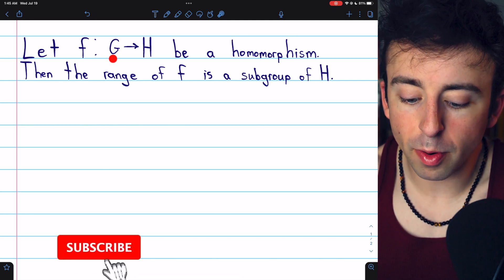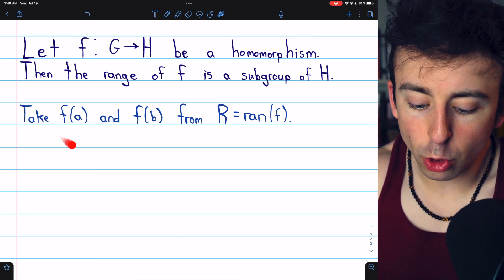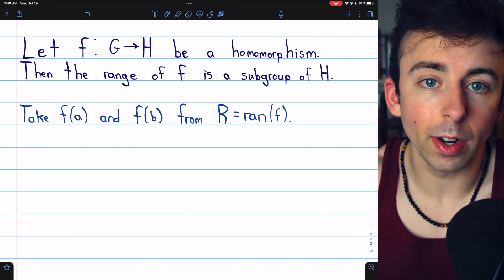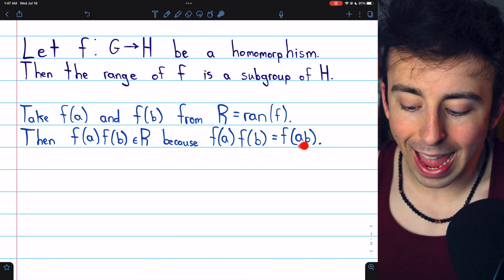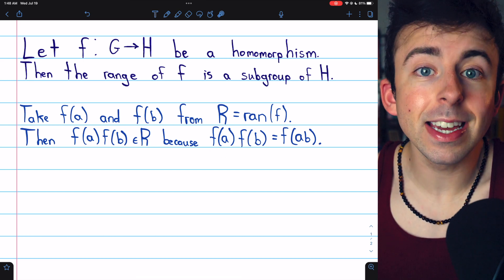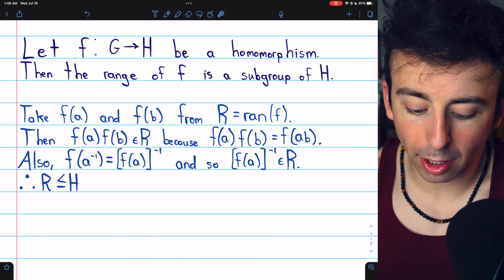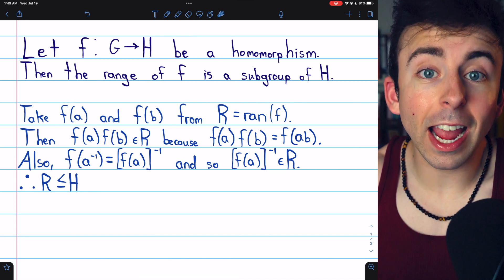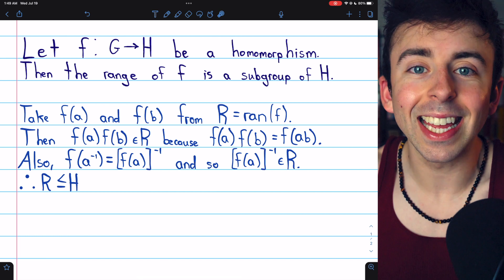Range of Homomorphism is Subgroup | Abstract Algebra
We prove the range of a homomorphism (which is a homomorphic image of the domain group) is a subgroup of the codomain of the homomorphism. This is a straightforward proof involving basic properties of homomorphisms.

Outro music is mine and available for channel members.